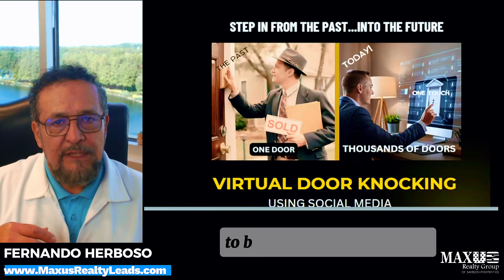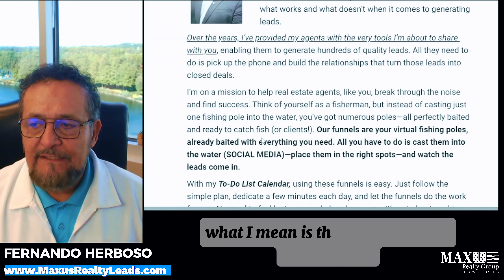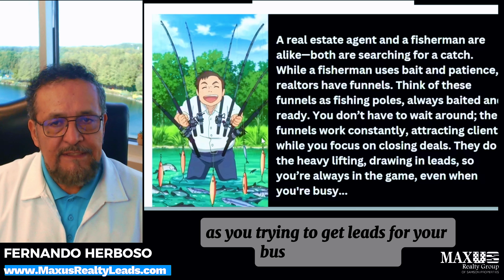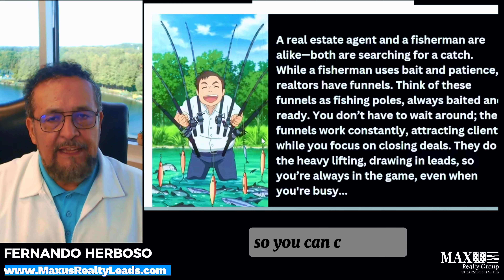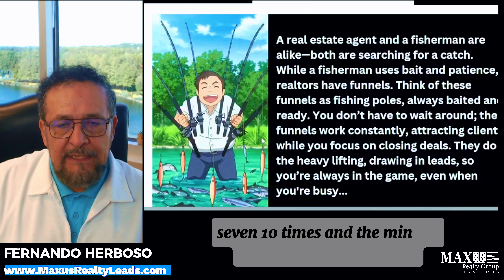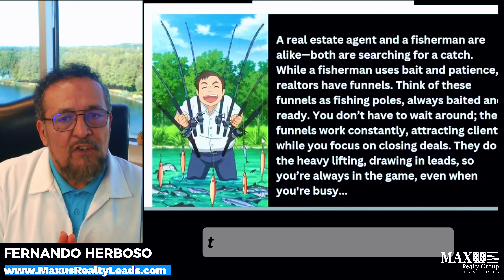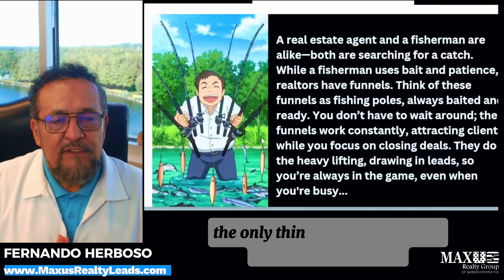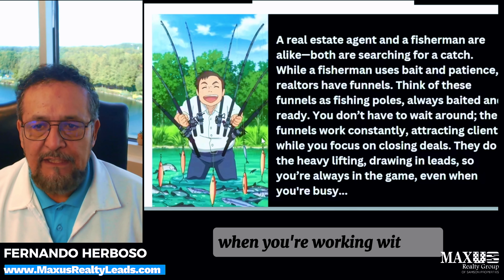Maxus Leads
CONNECT WITH FERNANDO